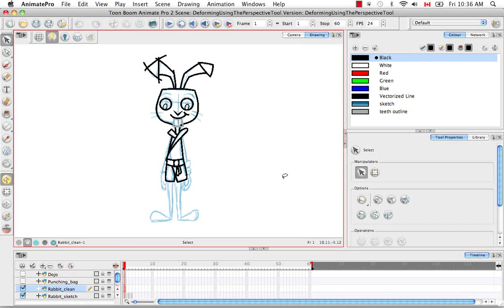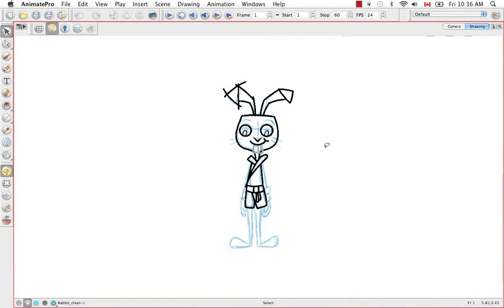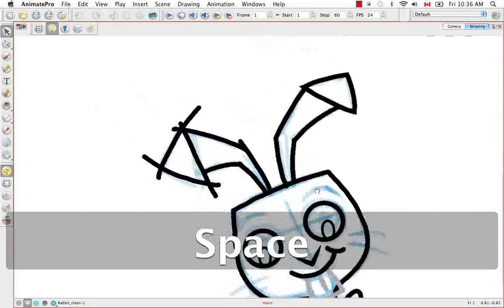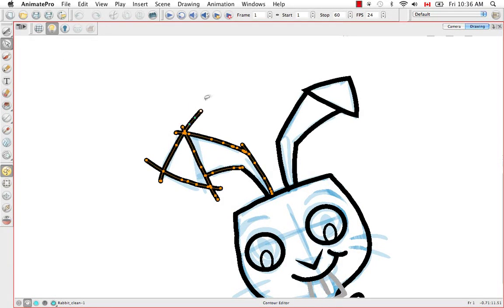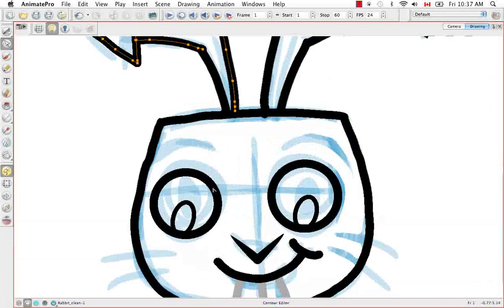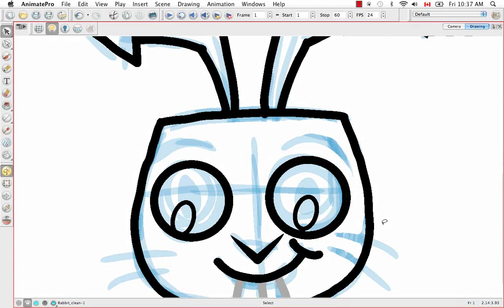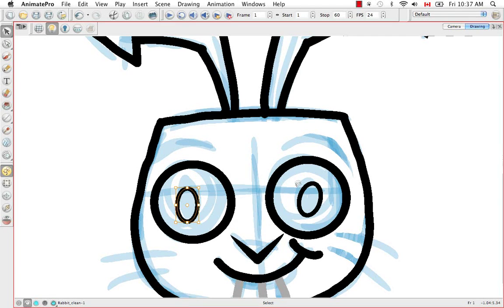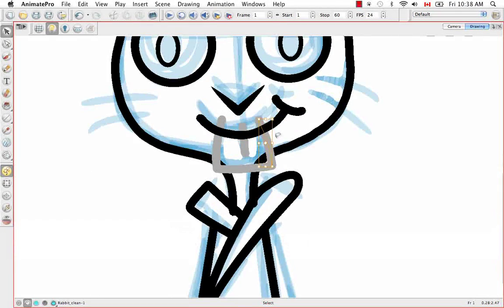Toon Boom Animate Pro 2 Video Tutorials - 16 Deforming Using Perspective Tool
16 Deforming Using Perspective Tool